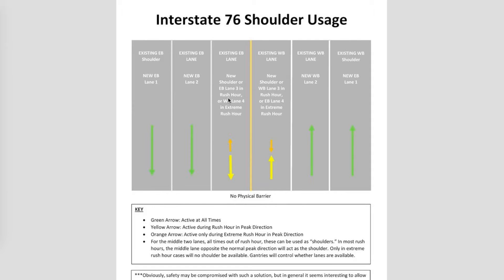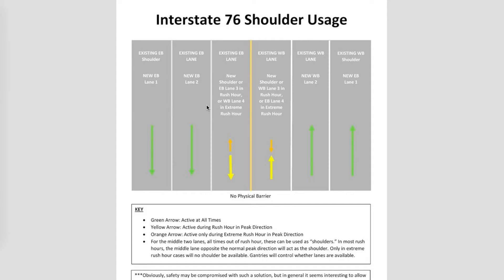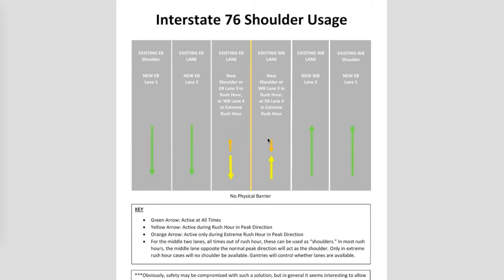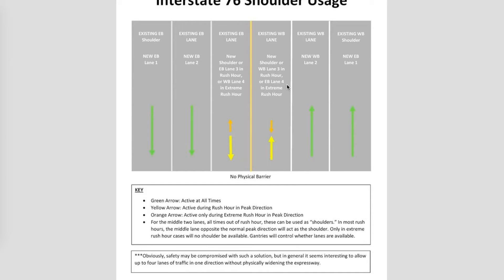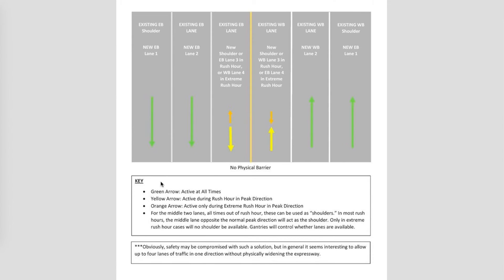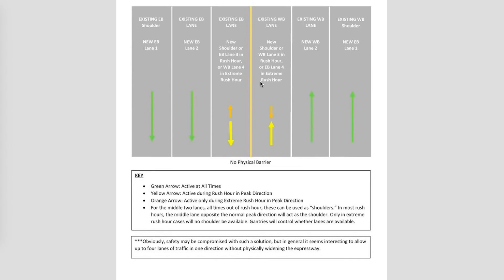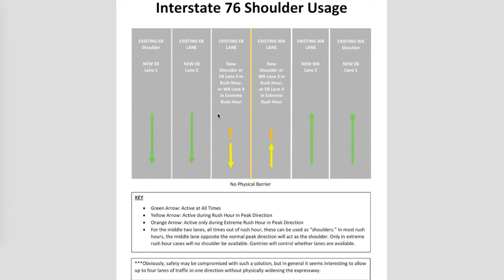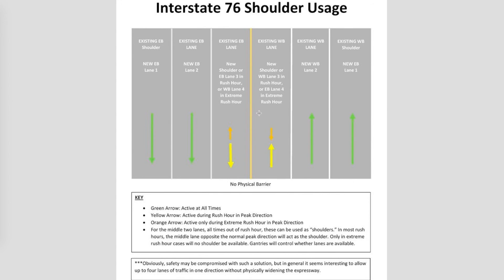Interstate 76 Shoulder Innovation (Webeovation)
A new way to handle increases in highway traffic!

This is a new Webeo format known as a "Webeovation," or an innovation to a type of transportation infrastructure that has long been overlooked. This Webeo looks at ways of increasing capacity of a four lane expressway, for example I-76 in Philadelphia. The shoulders in the proposal will be moved to the centre, with at least two travel lanes in each direction in the outer lanes. One or both of the inner shoulder lanes can be replaced by a rush hour only lane, leaving 5 lanes and still one shoulder. Thus, this offers many solutions over a standard situation of letting motorists use the breakdown lanes.

However, there are some flaws with my proposal: the safety of inner shoulders, and the education to drivers required for such a proposal to be implemented. However, if such a system were to be placed on Interstate 76, capacity will increase by more than 50%, without any physical widening to the roadway.